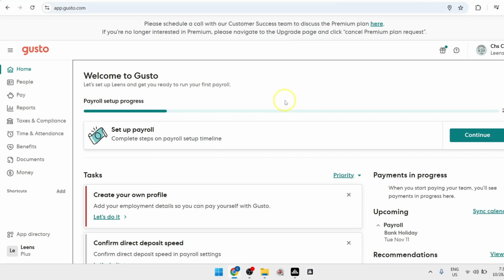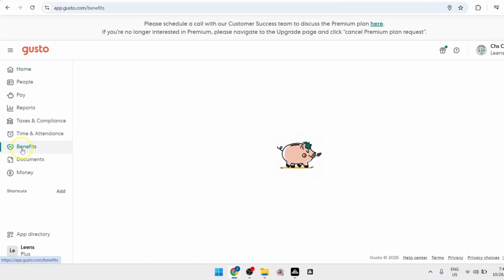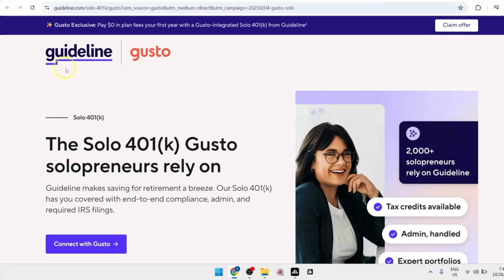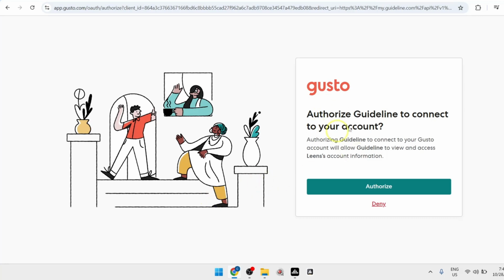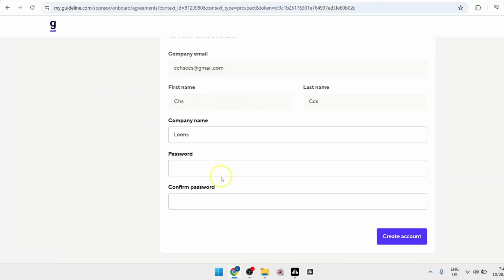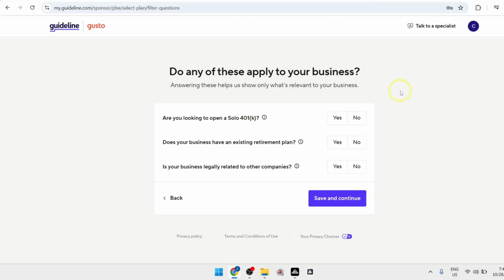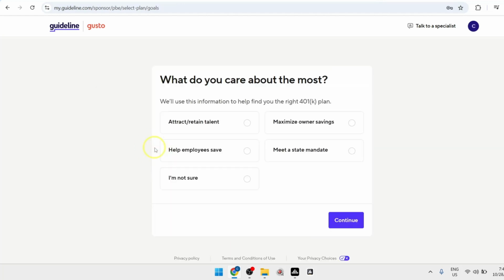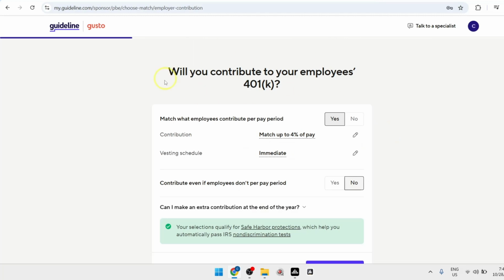How to Set Up 401k in Gusto (EASY GUIDE)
Learn how to set up a 401(k) in Gusto step-by-step. This tutorial shows you how to enable and manage employee retirement plans directly from your Gusto dashboard, connect to your 401(k) provider, and start contributions automatically through payroll.

You’ll also learn how to invite employees to enroll, adjust contribution settings, and ensure compliance with retirement plan requirements.